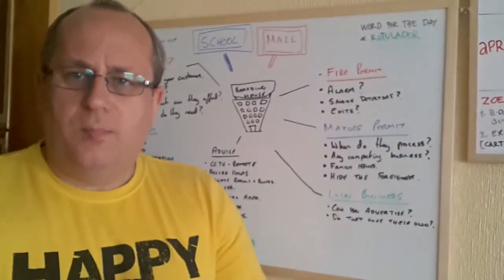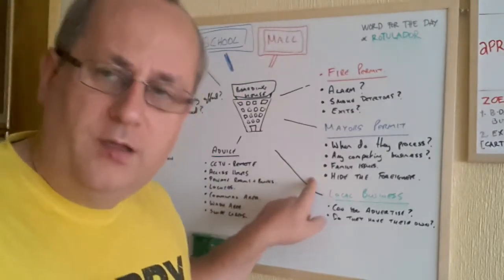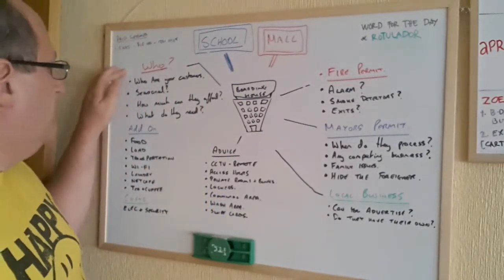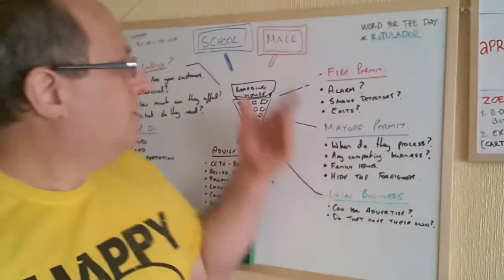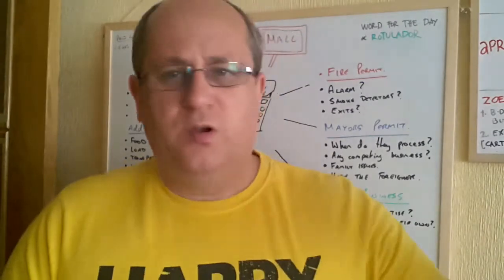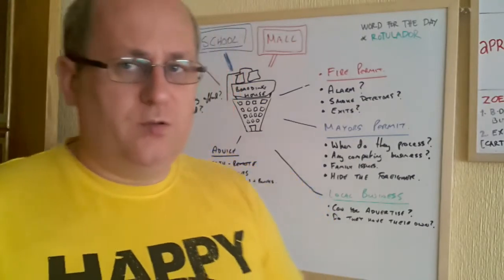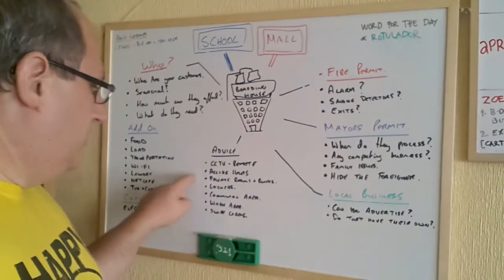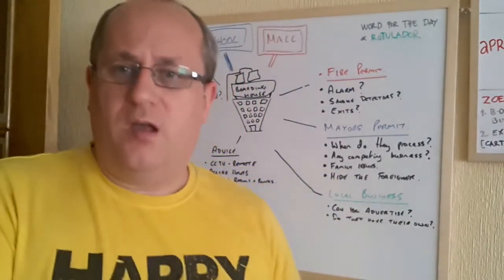Starting a bed spacer rental in the Philippines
If you are looking to start a bed spacer busienss in the Philippines there are many things to consider. You have location, price, who will use the building, how will you get all the permits to operate legally. Do you have enough fire exits and most important of all is it actually a viable business